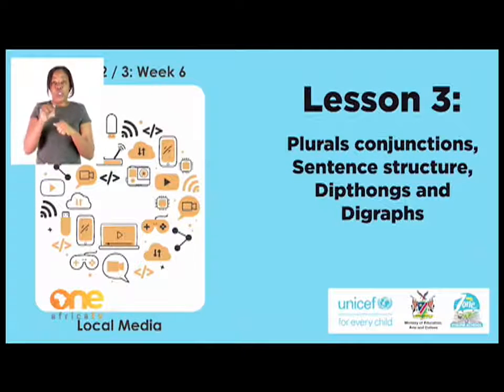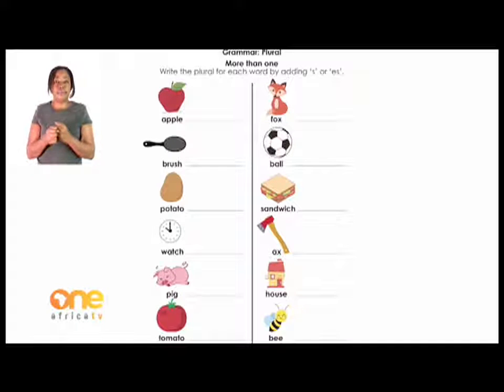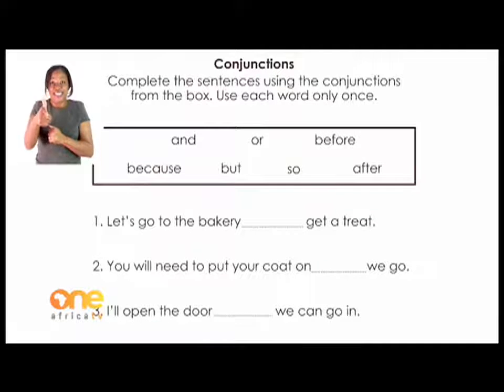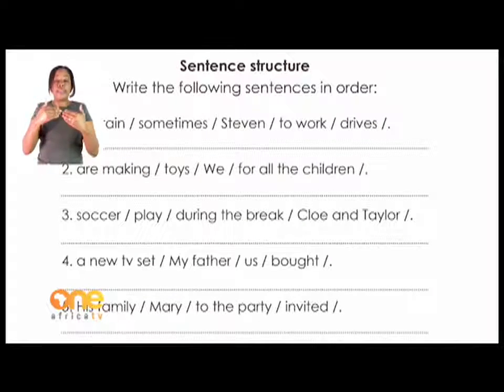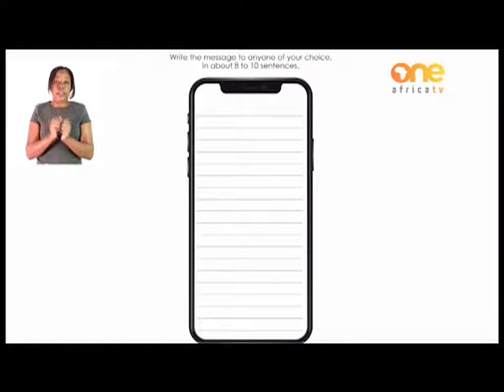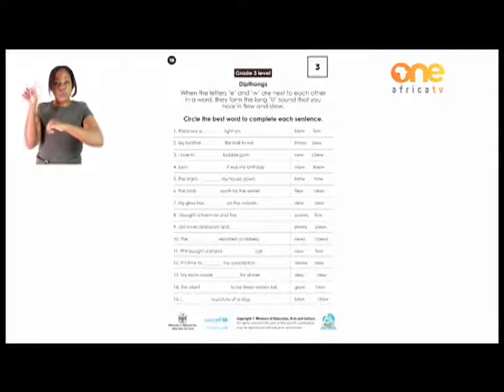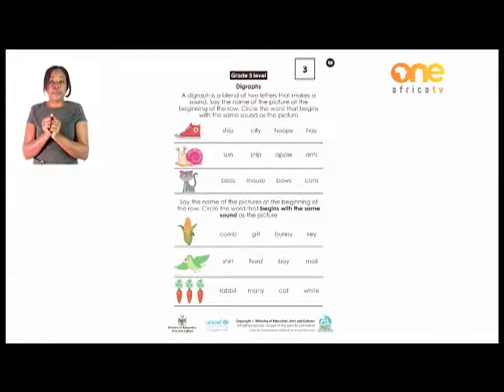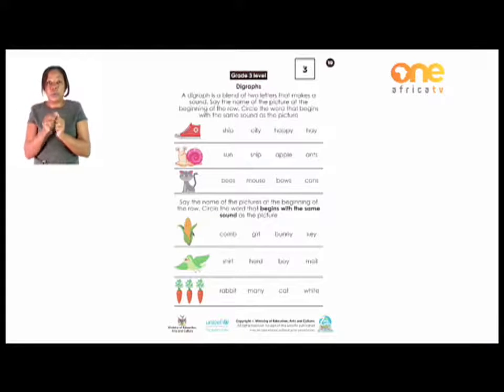LearnOnOne | Gr 2&3 | English (Plural Conjuctions, Sentence Structure, Dipthongs & Diraphs)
LearnOnOne | Gr 2&3 | English (Plural Conjuctions, Sentence Structure, Dipthongs & Diraphs) | Content by My Zone (NMH)